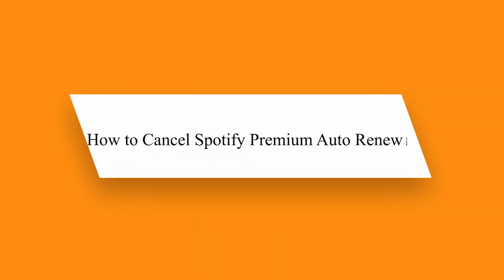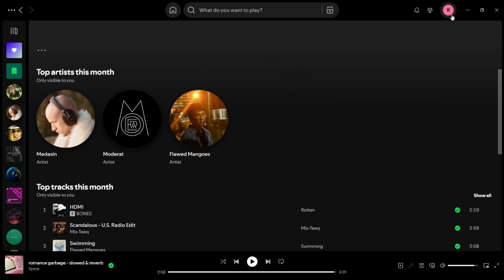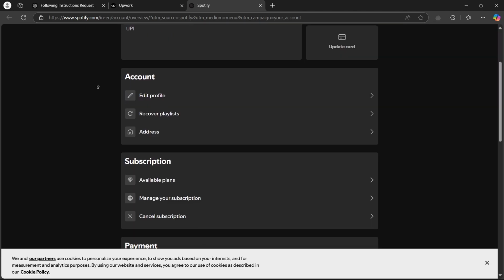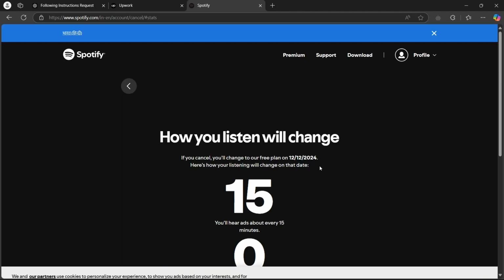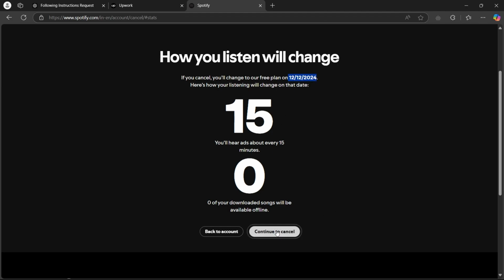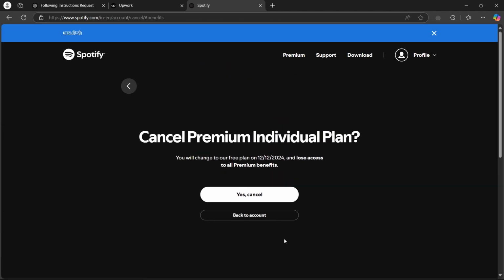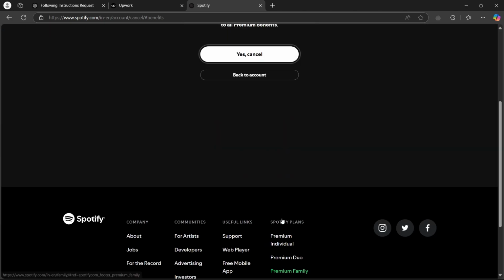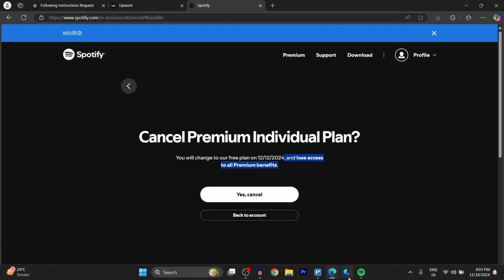How to Cancel Spotify Premium Auto Renewal (Easy Steps!)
How to Cancel Spotify Premium Auto Renewal
Learn how to cancel Spotify Premium auto-renewal and manage your subscription. This video guides you through the steps to stop automatic payments and avoid future charges. Perfect for users looking to control their subscription settings easily.